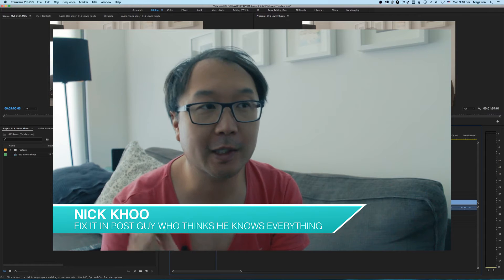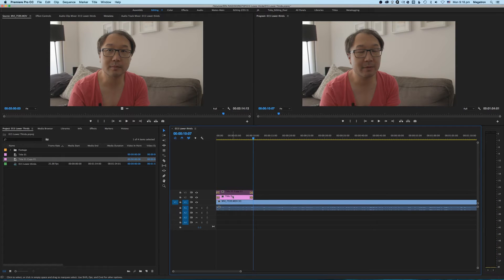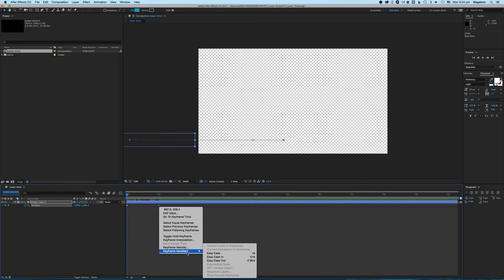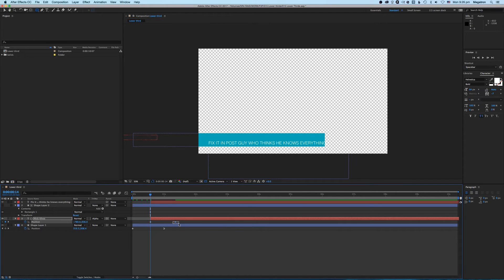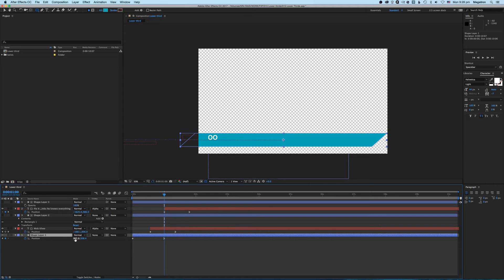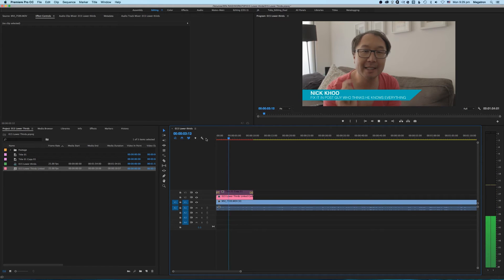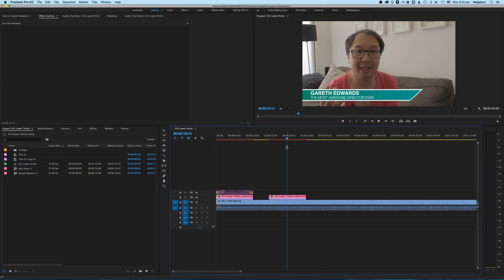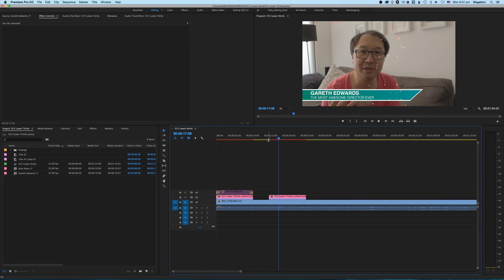How to make EASY lower thirds titles in After Effects and Premiere tutorial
Sounds super boring but I hope this will improve you life somewhat. Definitely one of the easiest ways to add some production value to any project you're working on. If you guys are working on stuff I'd like to see it! post me a link in the comments! In the immortal words of the floating heads in the sky " Show me what you got!"